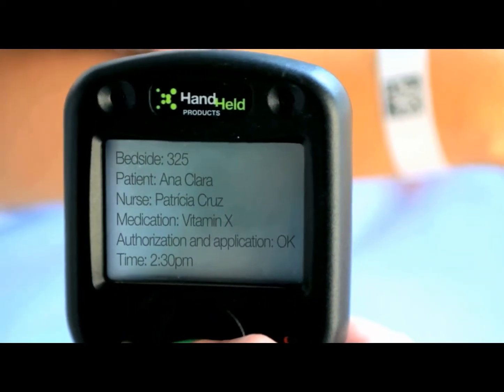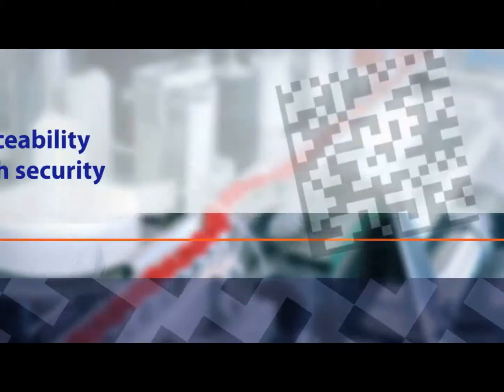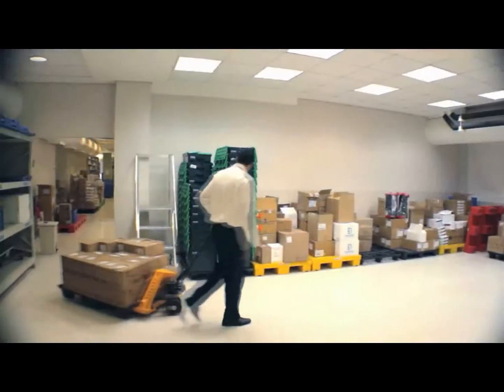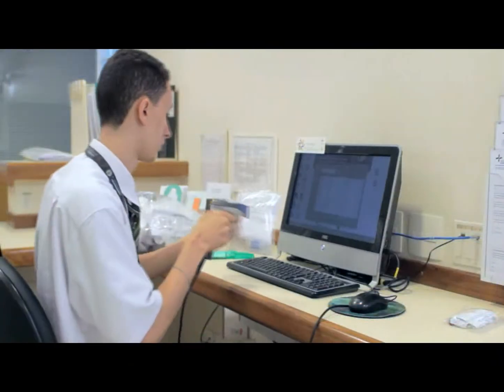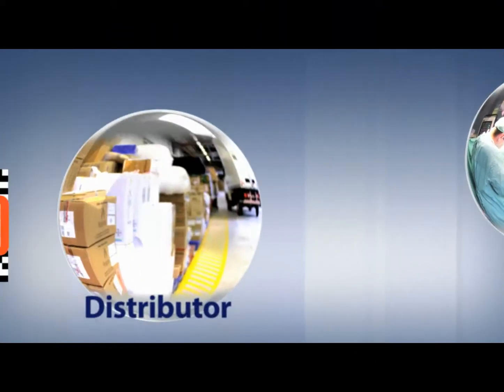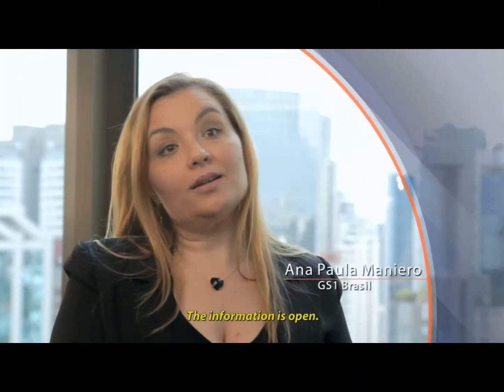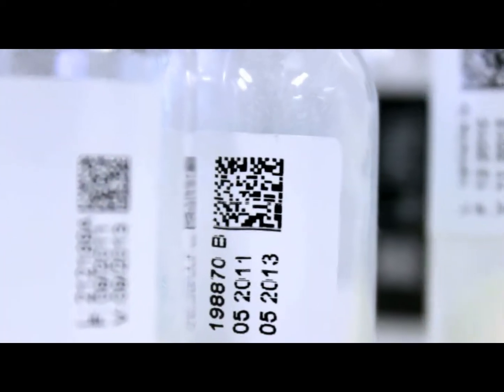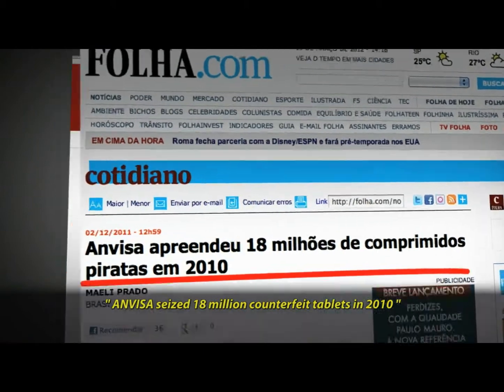GS1 DataMatrix - Benefits in the Hospital Environment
GS1 is an international not-for-profit association with Member Organisations in over 100 countries.

GS1 is dedicated to the design and implementation of global standards and solutions to improve the efficiency and visibility of supply and demand chains globally and across sectors. The GS1 system of standards is the most widely used supply chain standards system in the world.